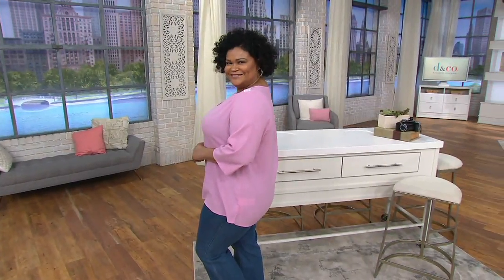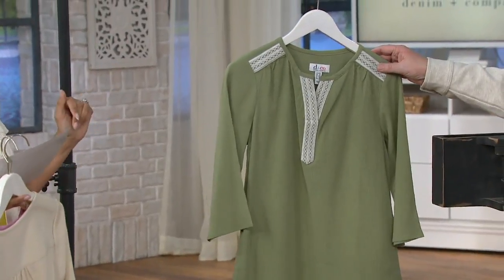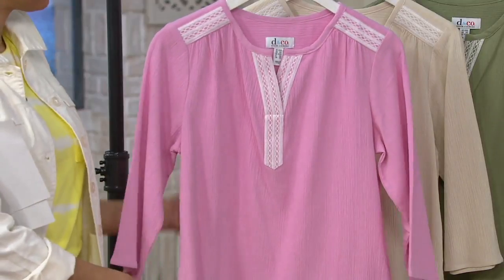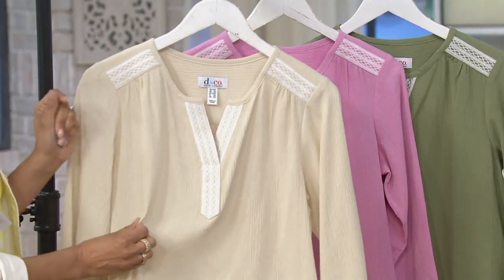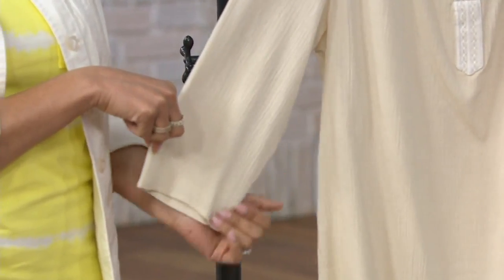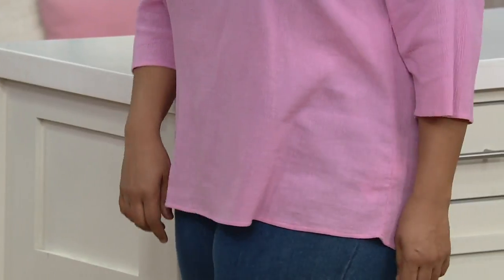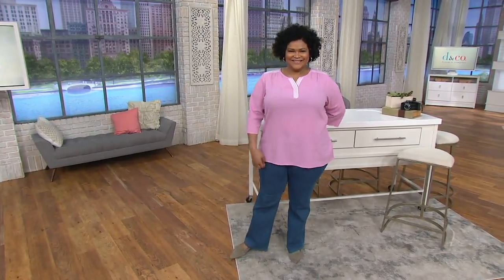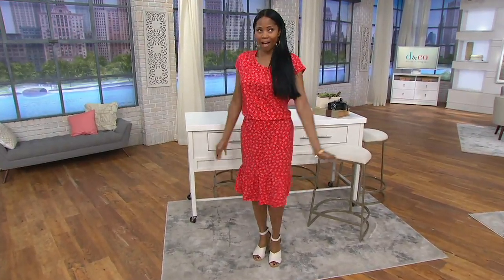Denim & Co. Lace Trimmed Gauze Top on QVC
Denim & Co. Lace Trimmed Gauze Top

Lace trim along the neckline and shoulders adds an air of opulence to this crinkly gauze tunic. From Denim & Co.&reg; Fashions.